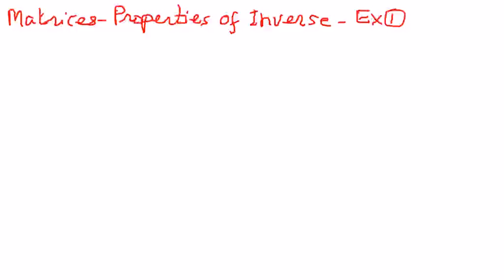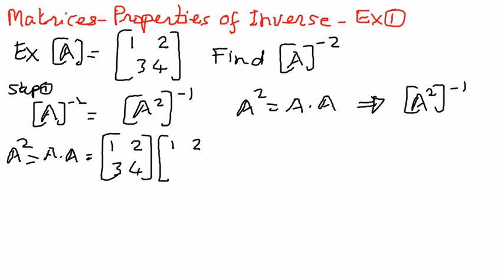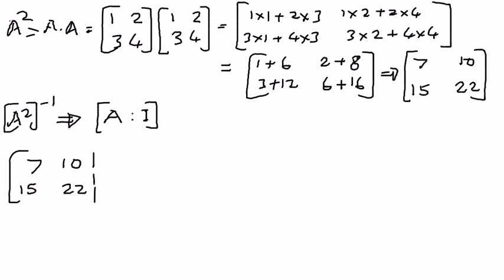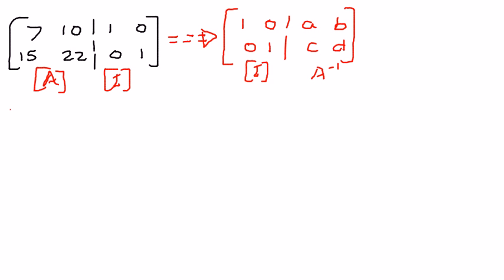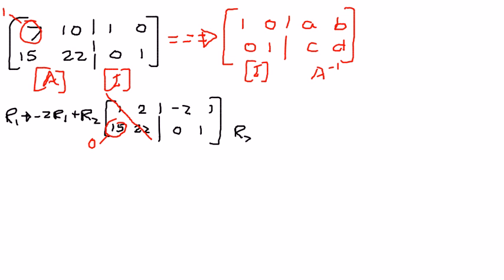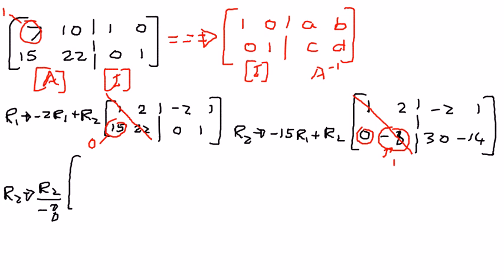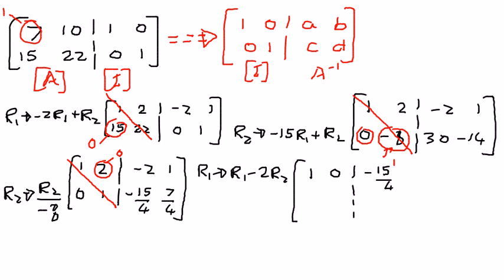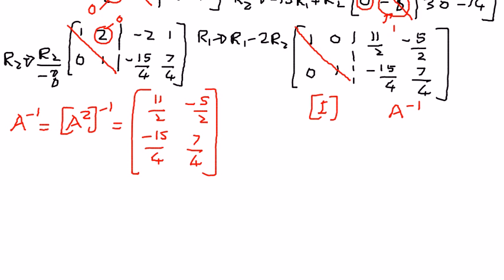Properties of Inverse Example 1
In this presentation we shall review properties associated with inverse of a matrix and use these properties to solve some simple example problems.